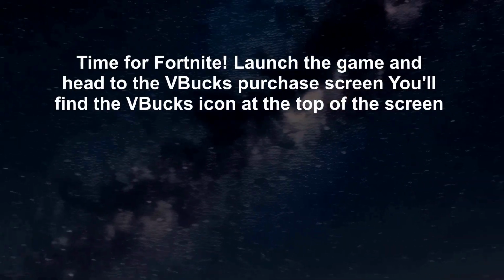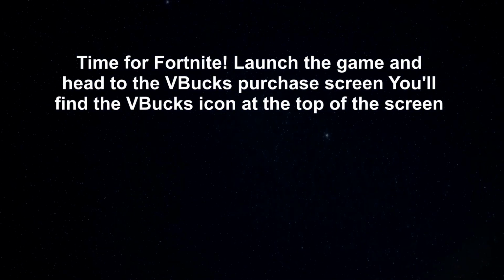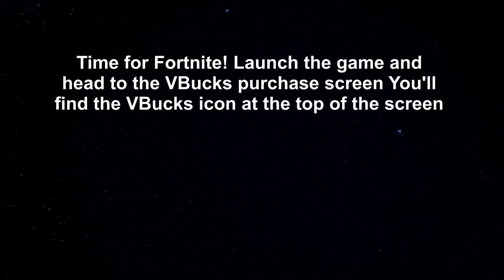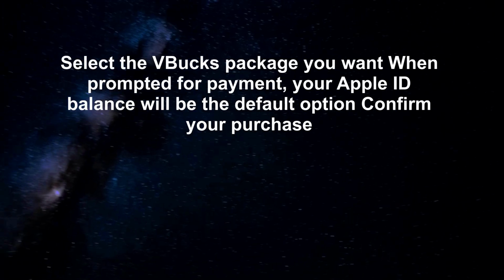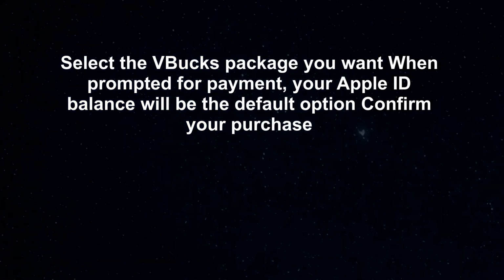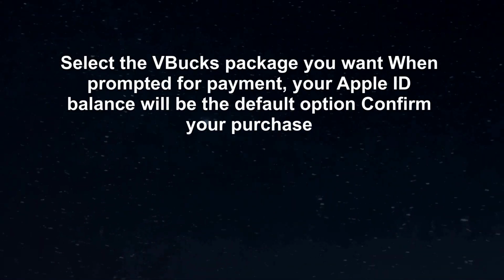HOW TO USE APPLE GIFT CARD ON FORTNITE - Julia'sTutorials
HOW TO USE APPLE GIFT CARD ON FORTNITE describes how you can use an Apple Gift Card for in-app purchases within Fortnite, which involves redeeming the gift card to your Apple ID and then using that balance within the game. Deck out your avatar and get battle passes to enhance your gaming experience, all by utilizing the balance on your Apple gift card.

00:00 Redeem Gift Card
00:34 Apple ID Balance Update
00:45 V-Bucks Purchase